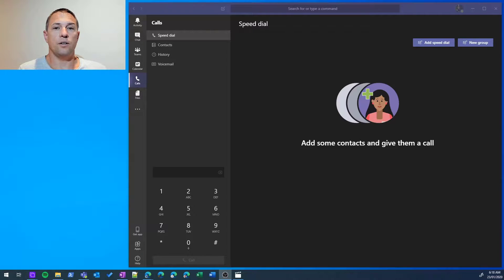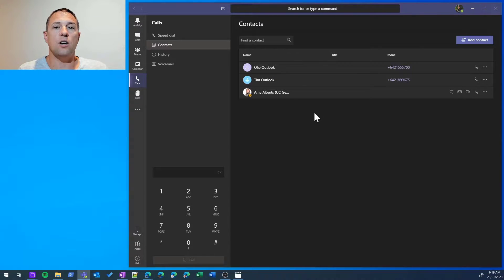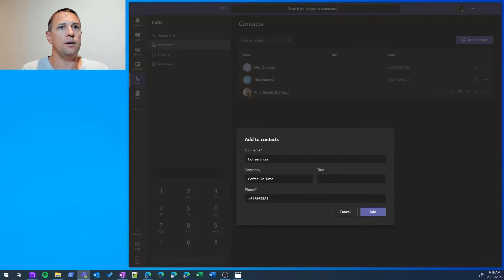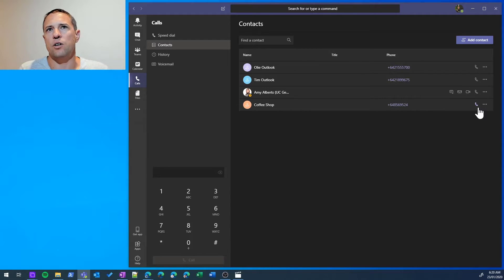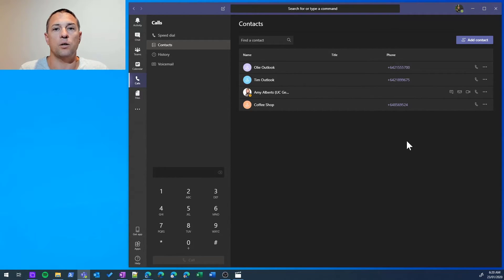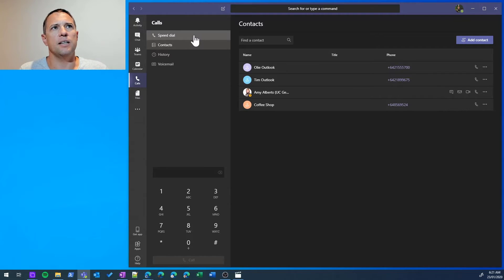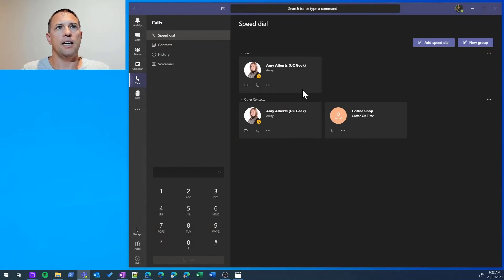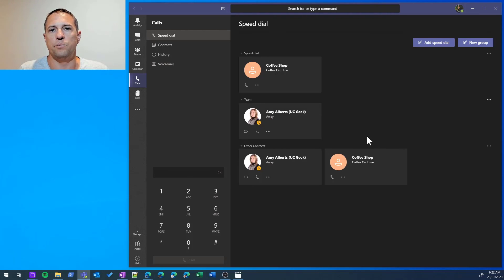Managing Contacts in Microsoft Teams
Learn best practices for managing contacts in Microsoft Teams.